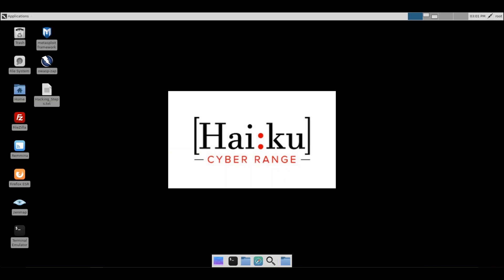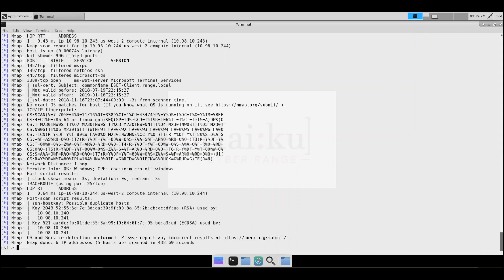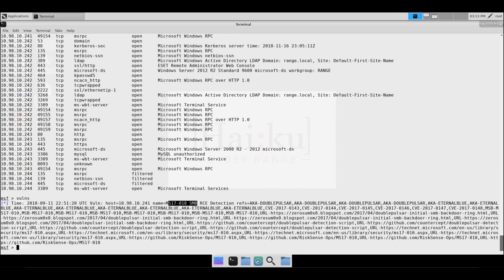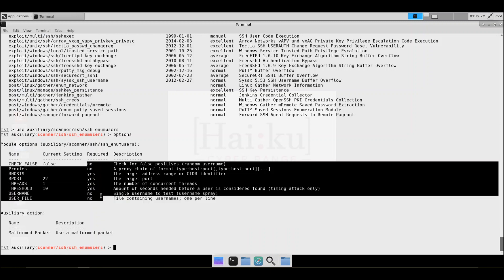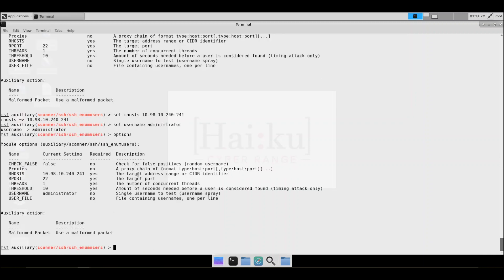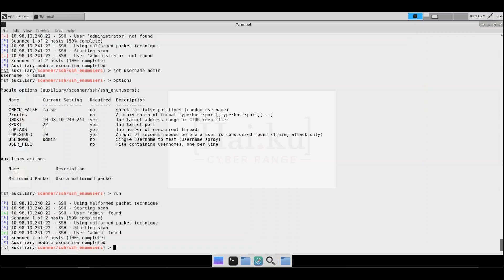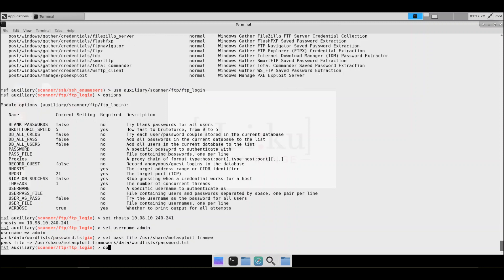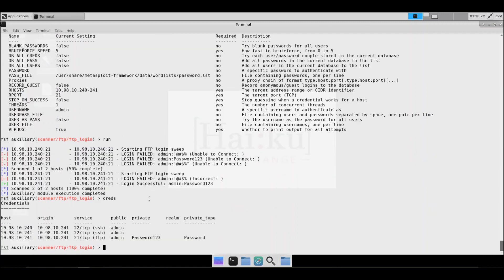Intro To Metasploit Part II: Scanning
Run a scan to get more information on hosts, services and vulnerabilities.

This tutorial was run on a previous version of Haiku's product, but the actual tutorial itself is accurate and can be performed in our Haiku Pro product.  You can sign up for Haiku Pro for free

We also have our cybersecurity game that teaches real world skills, World of Haiku.  You can download a free demo for World of Haiku